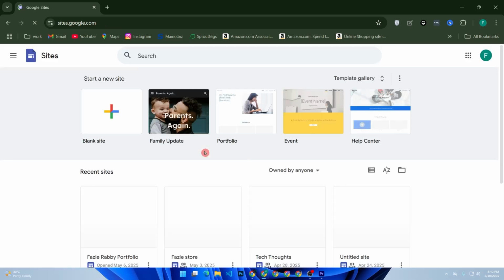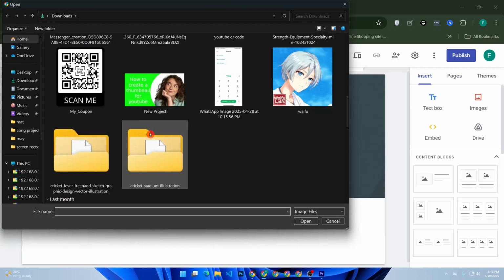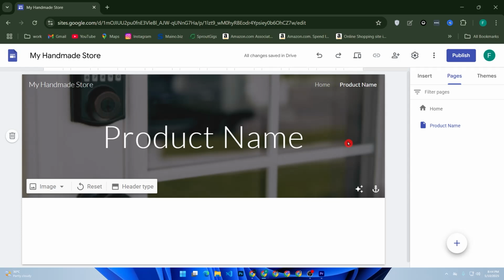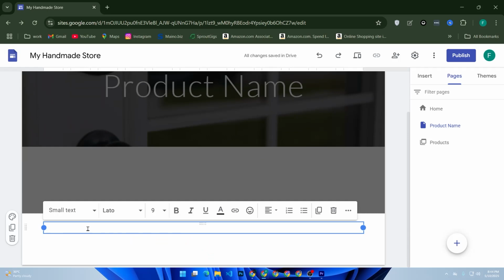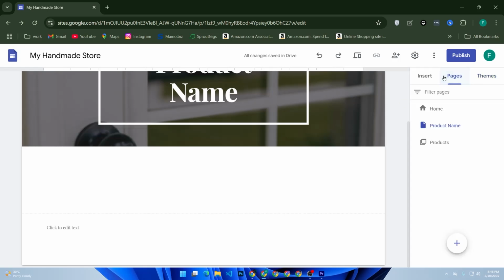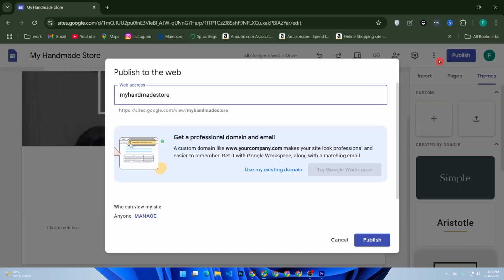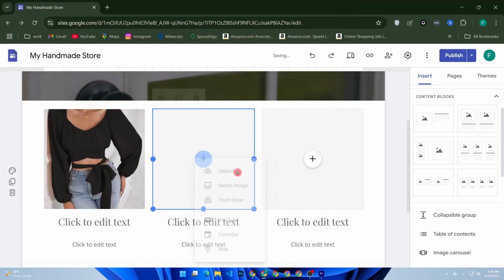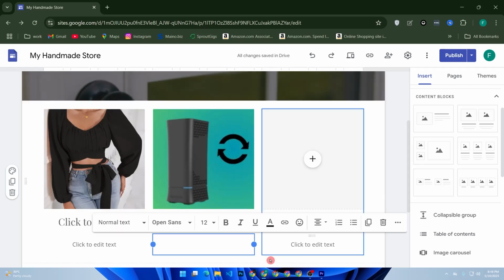How To Set Up FREE Online Store With Google Sites - 2025 (Easy And Fast)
In this video, learn how to set up a FREE online store with Google Sites quickly and easily, without any coding or extra costs! I'll walk you through each step to create a professional-looking eCommerce website using Google’s free tools. Perfect for beginners who want to start selling online today!